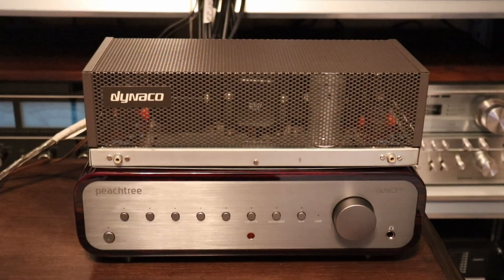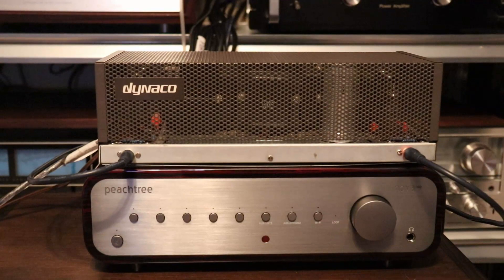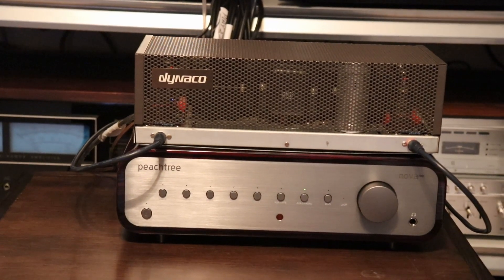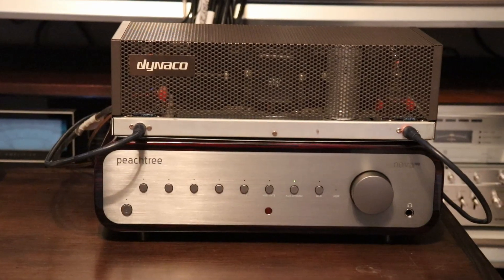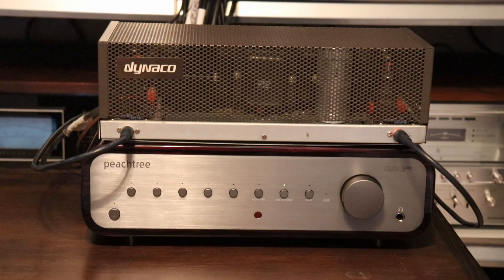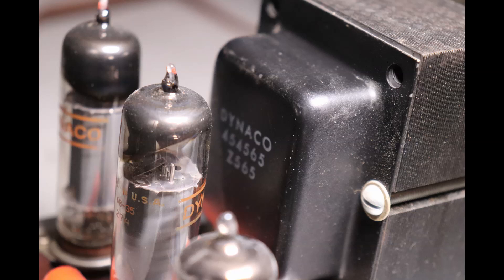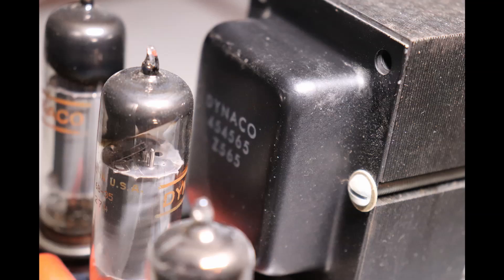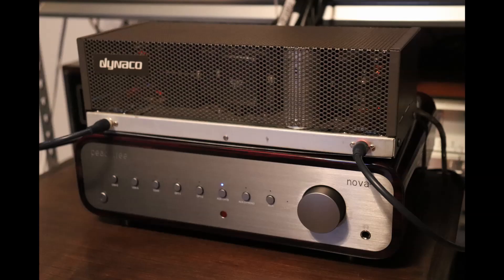Peachtree Nova300 Driving A Dynaco ST 35 Tube Amplifier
This video shows my Dynaco ST-35 tube amplifier produced in the 1960's matched up with a  Peachtree NOVA300.